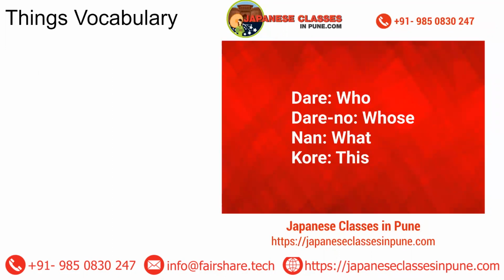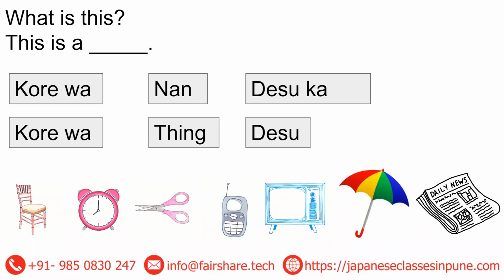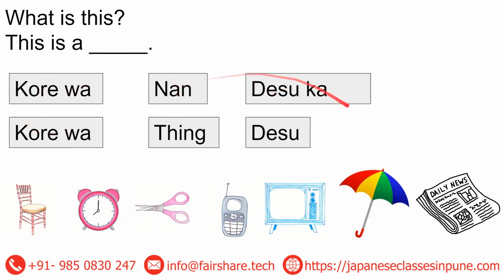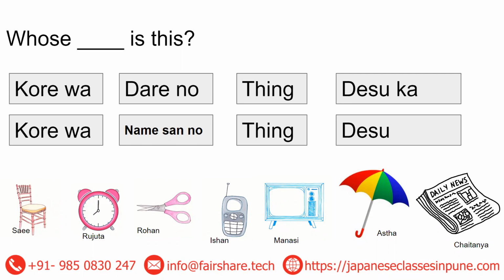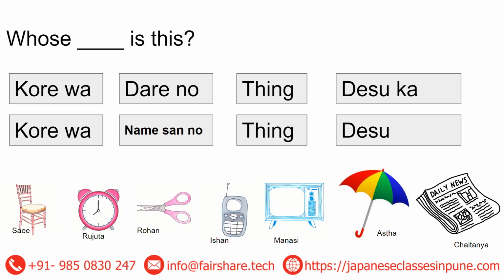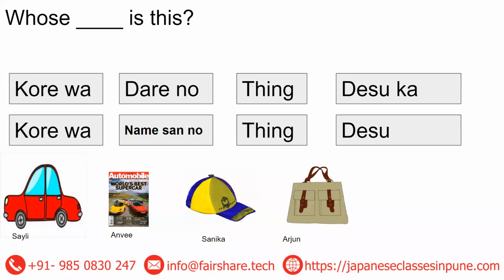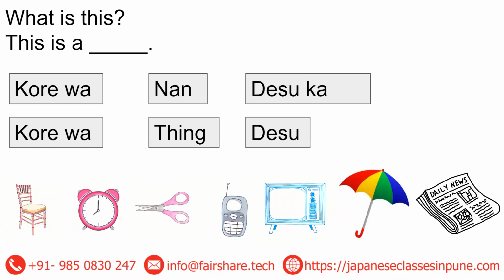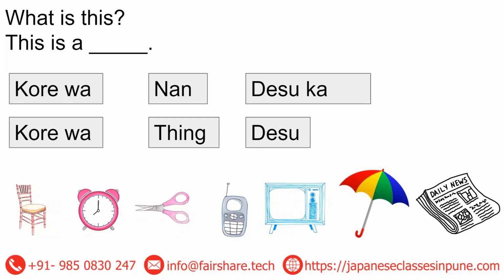Introduction To Japanese Session 5